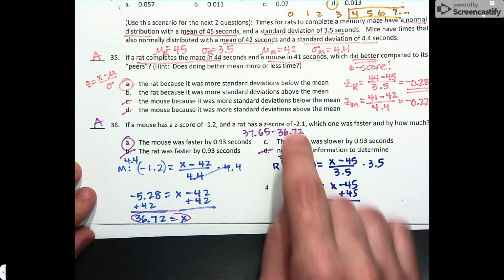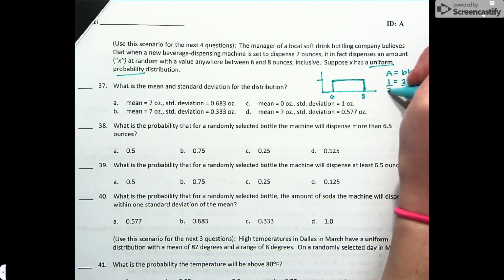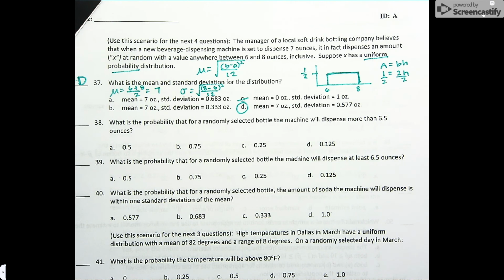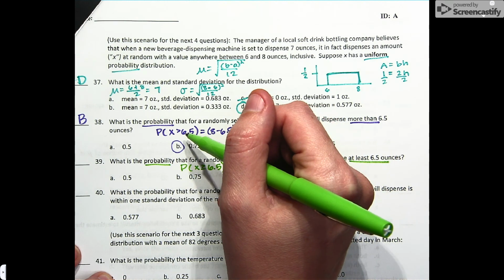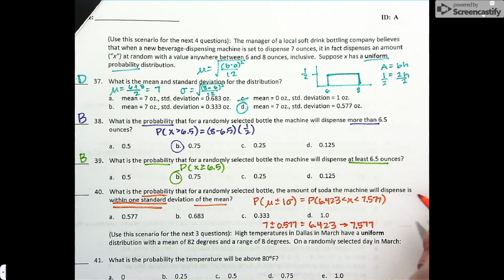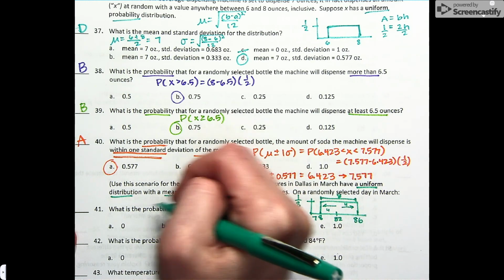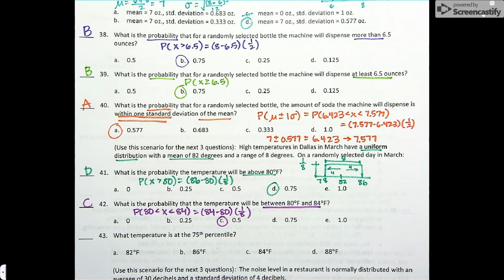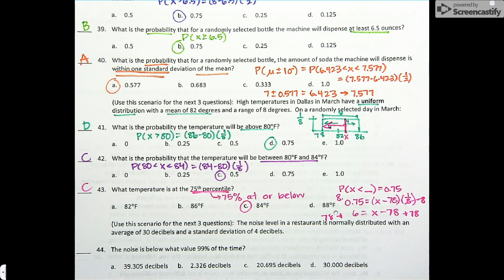#36 - 43 (page 4 - 5)